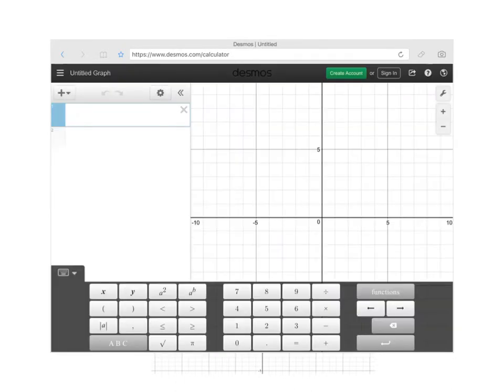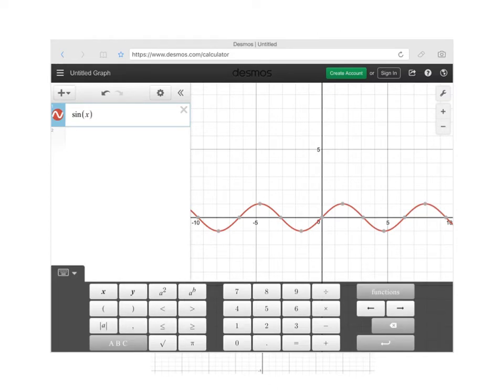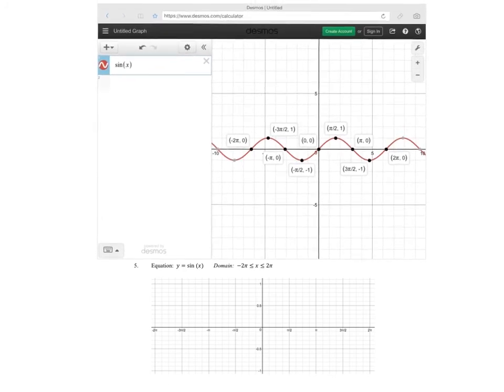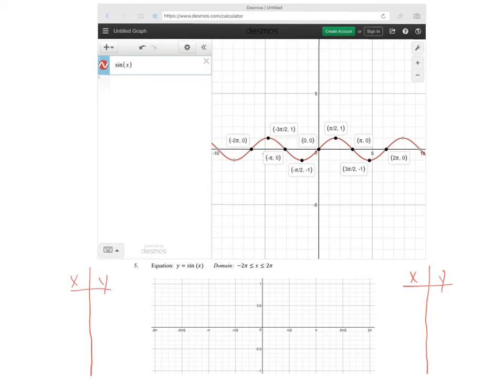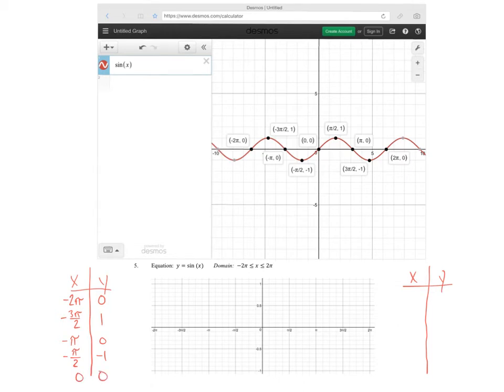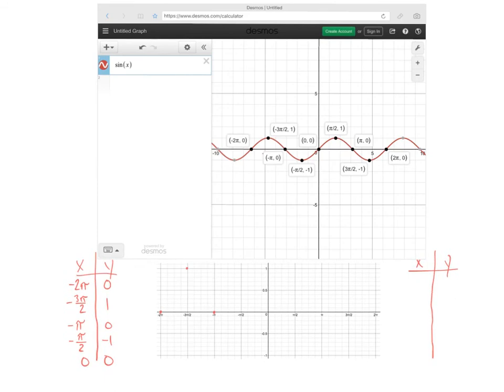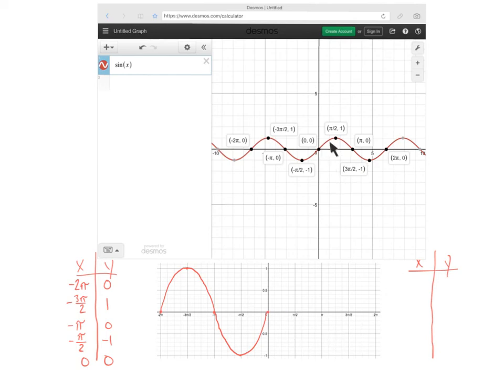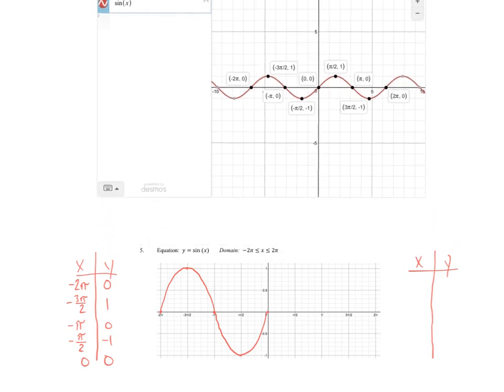Parent Functions HW (#5)